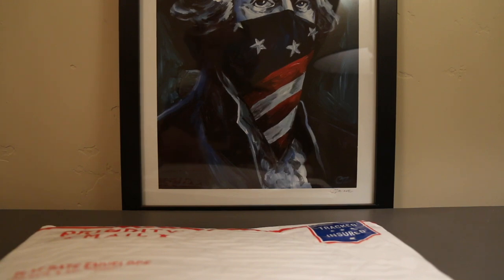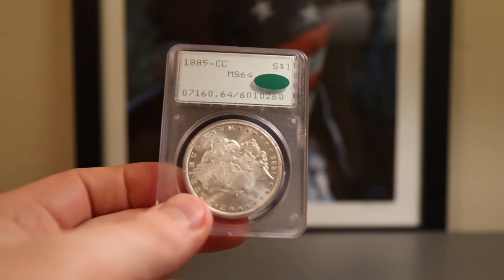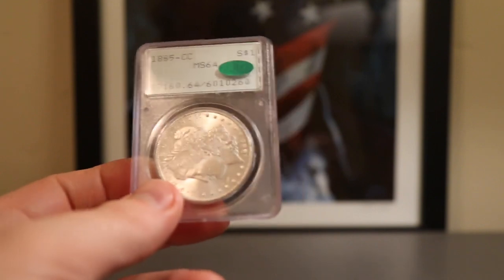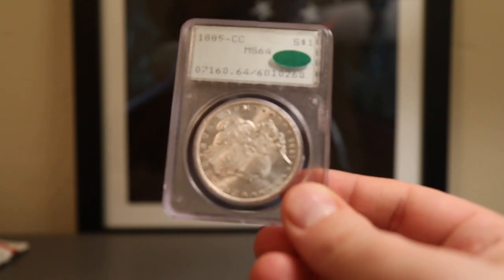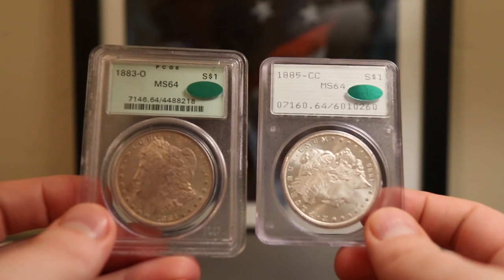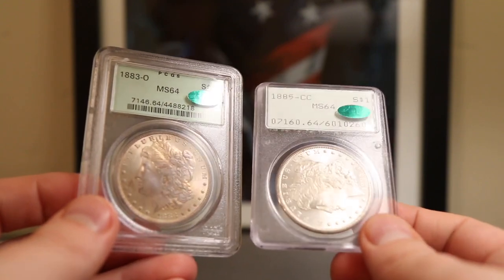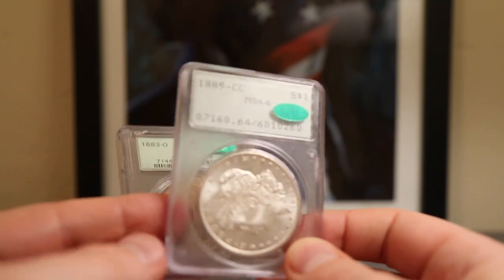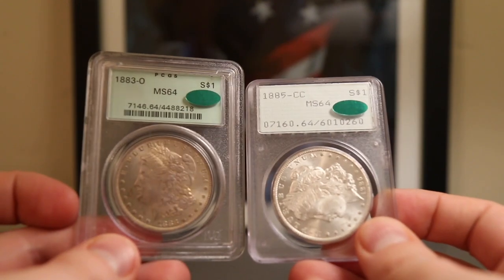CAC Unboxing & GRADING REVEAL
Welcome to Campbell's Coin. I received my Morgans back from CAC and in this video I reveal what I received...or didn't receive.

Items I use:
Paper coin flips
Plastic coin flips
Coin tubes
Clear coin display easel
Jewel lupe
Shipping label printer
Bubble mailers
Small Scale
Larger scale
Cherrypickers’ Guide Vol. 1
Cherrypickers’ Guide Vol. 2
Cotton gloves
Camera lens

I stack silver and gold to hedge against our debt-fueled, fiat currency-based economy that I am convinced is in deep trouble. Consider stacking silver and gold yourself to help you build and preserve wealth.